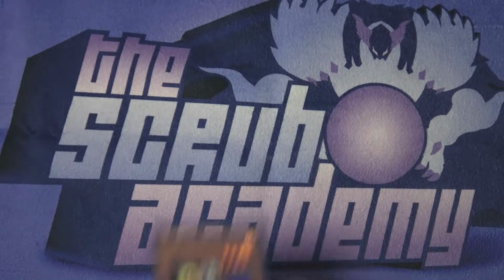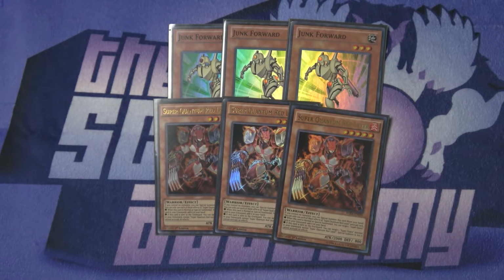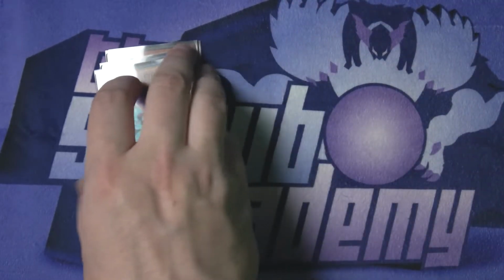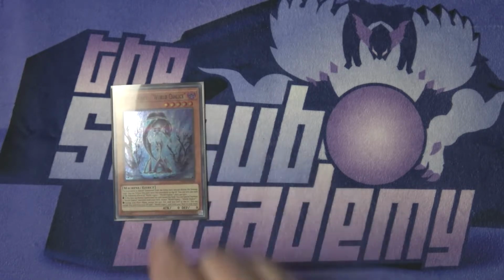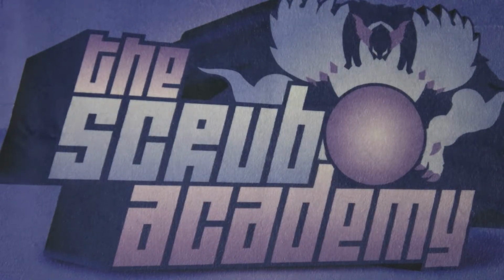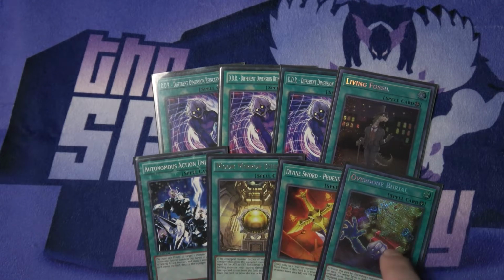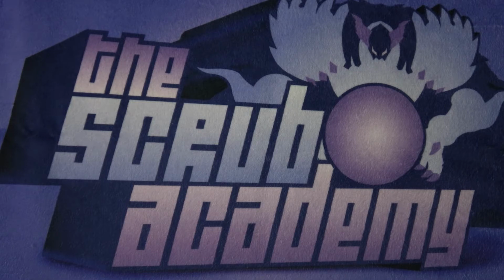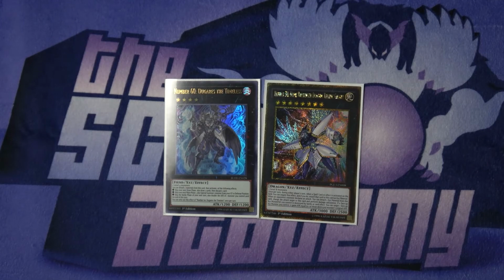YuGiOh! | Dark Warrior Synchro Deck Profile | January 2020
Song: Aidan Black - Glue (feat. Brendan Cleary)